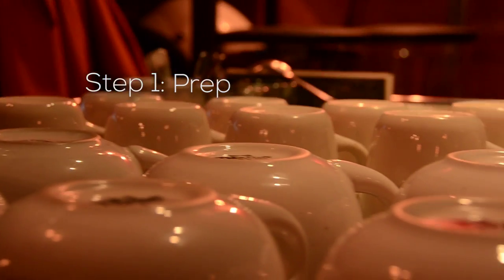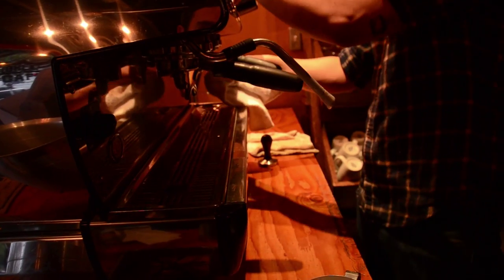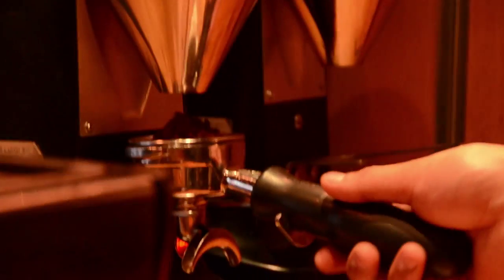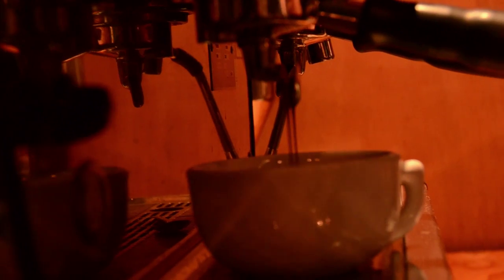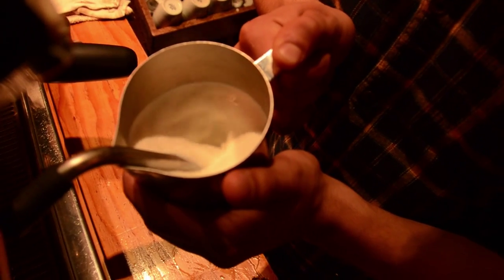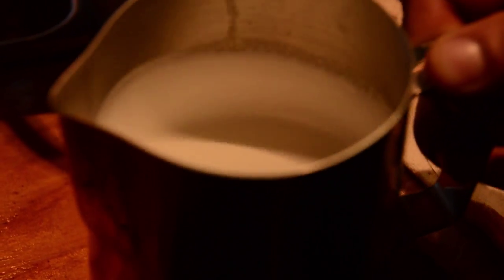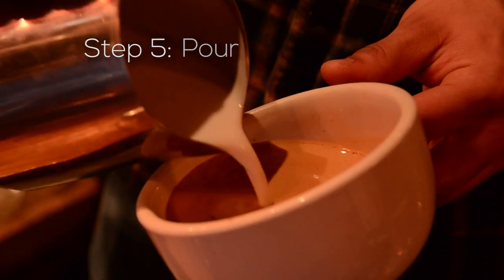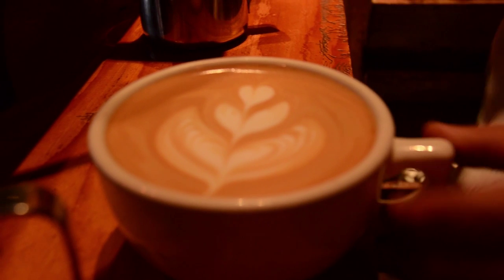How to Make a Latte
Filmed at Highland Cafe in Los Angeles California.